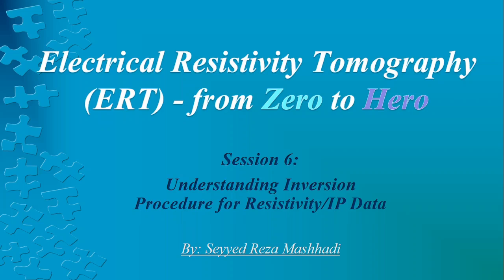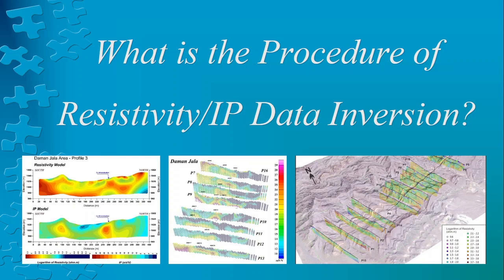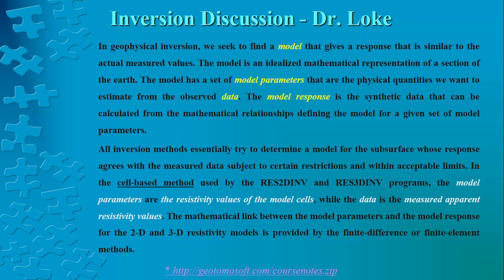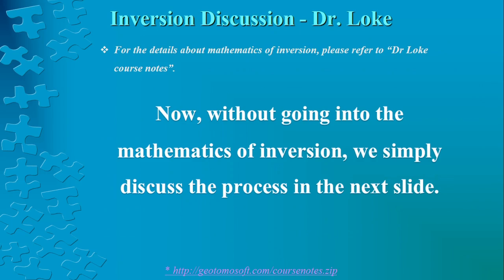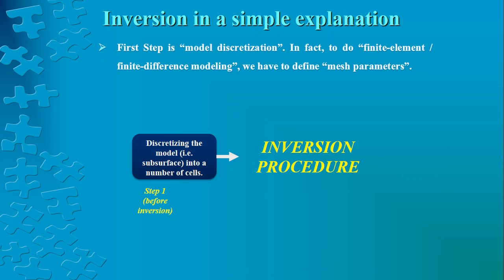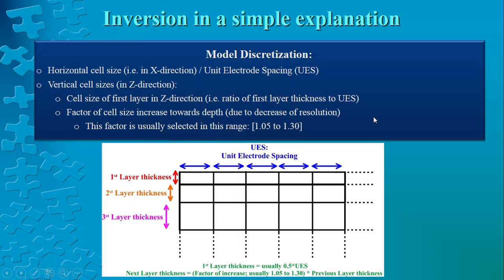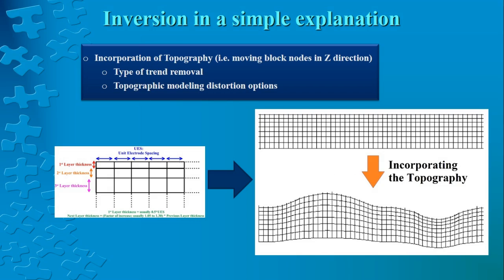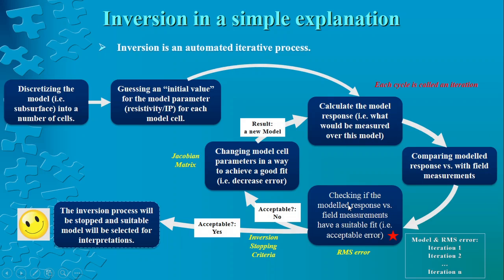ERT - Session 6: Understanding Inversion Procedure for Resistivity or IP Data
Describing inversion procedure in Res2dinv/Res3dinv in a simple approach without going deep into the mathematics